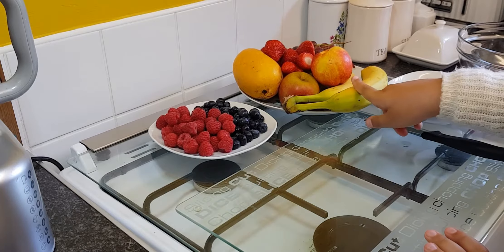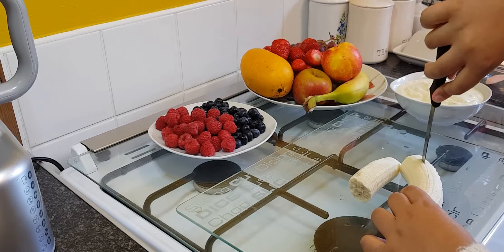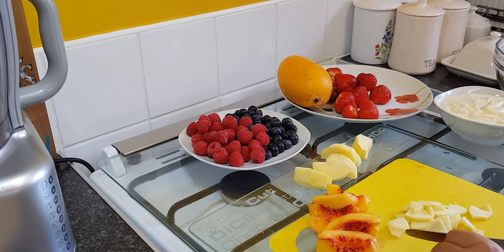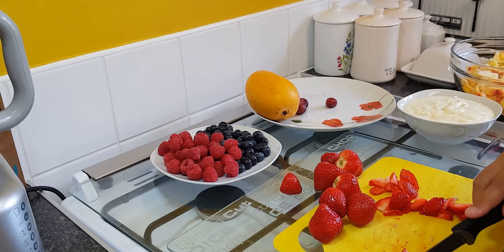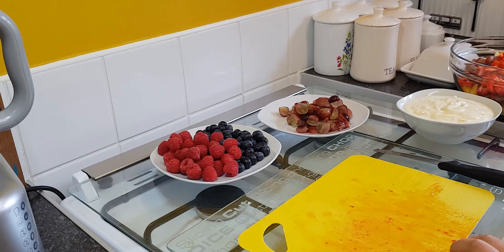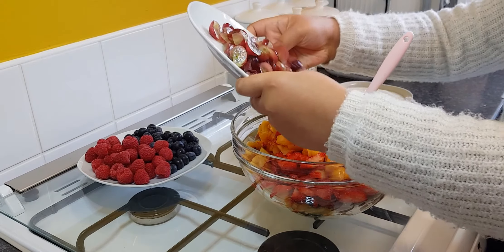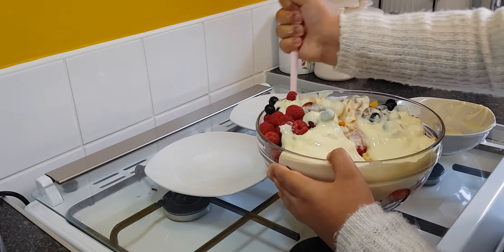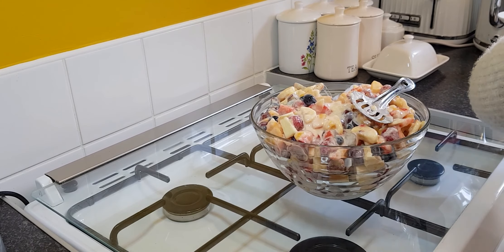Fruit Salad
Banana
Yellow Flesh Nectarine
Apples
Grapes
Strawberries
Mango
Blueberries
Raspberries
Fruit Yogurt